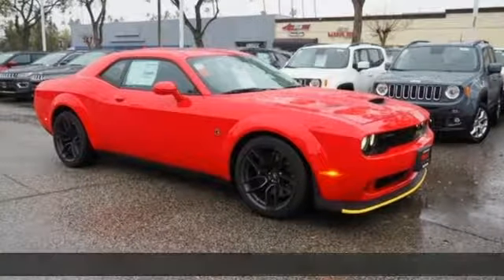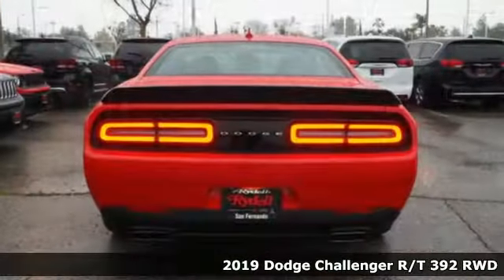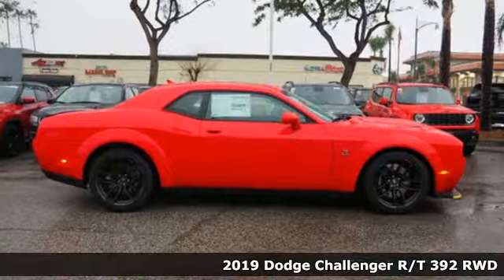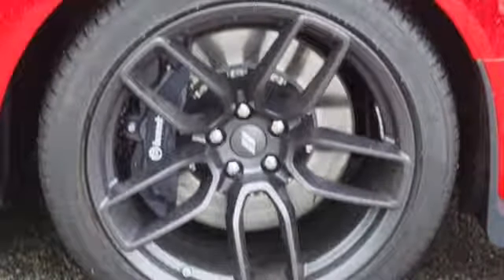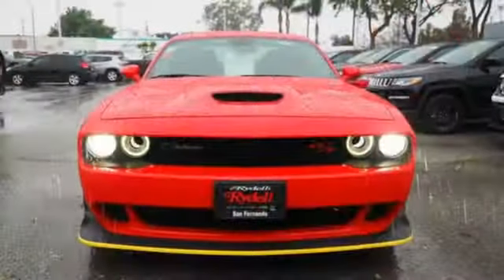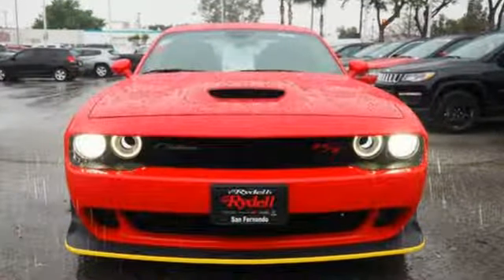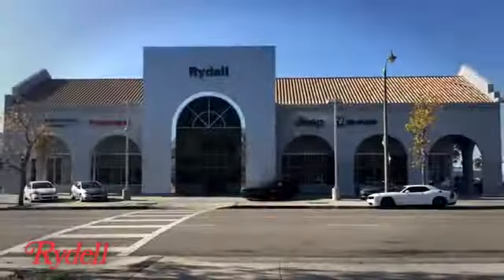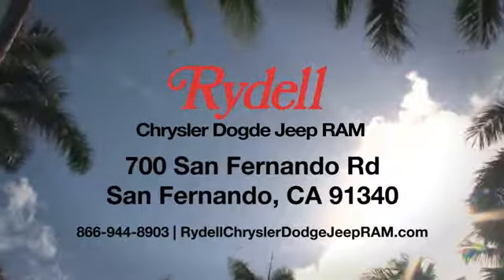New 2019 Dodge Challenger San Fernando CA Valencia, CA #90603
Year: 2019
Make: Dodge
Model: Challenger
Trim: R/T SCAT PACK
Engine: 392 V8 SRT HEMI MDS Engine
Transmission: TorqueFlite 8-Speed Automatic Transmission
Color: Torred
Interior: Black
Stock #: 90603
VIN: 2C3CDZFJXKH507383
Torred 2019 Dodge Challenger R/T Scat Pack Widebody Here at Rydell Chrysler Dodge Jeep Ram, we're different from other dealerships in the area. Of course, we know you'd expect us to say something like that, but, you can believe it. Not only to we offer a wide range of sedans, crossover, SUVs, and trucks to those in San Fernando, CA along with Van Nuys, Thousand Oaks, Glendale, Santa Clarita and the greater Los Angeles area, but we make sure your experience is always exciting, simple, and fun. Price includes: $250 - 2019 Retail Consumer Cash **CK1 (excl WE). Exp. 02/28/2019, $1,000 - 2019 Retail Bonus Cash **CKA1 (CA,DE,GL,NE). Exp. 02/28/2019 $200 Rydell Weekend Special (This is a Rydell dealership discount) Exp. 02/04/2019

Address:
700 San Fernando Rd.